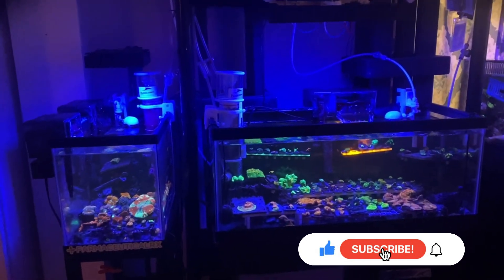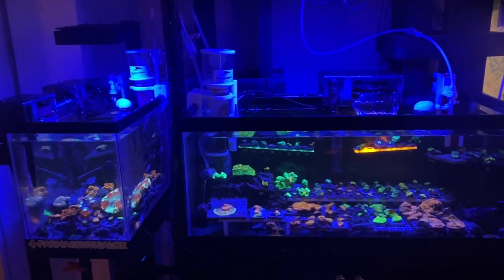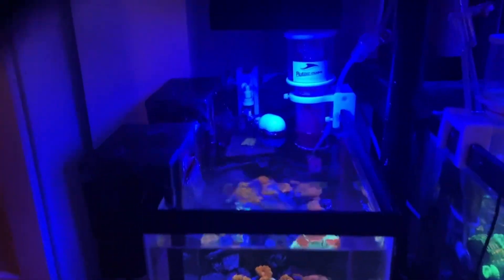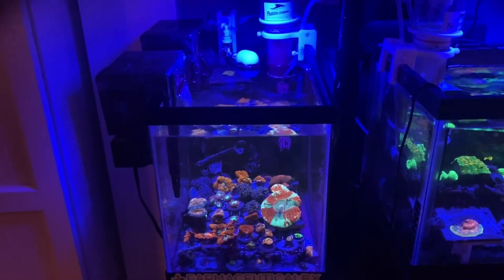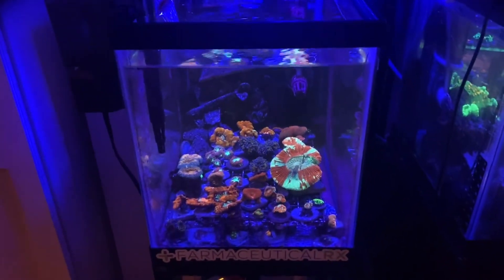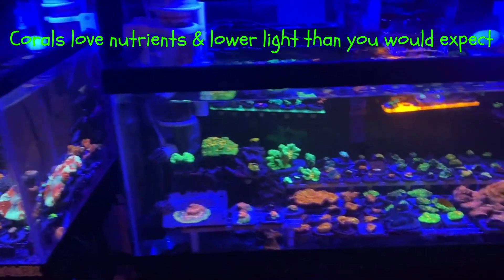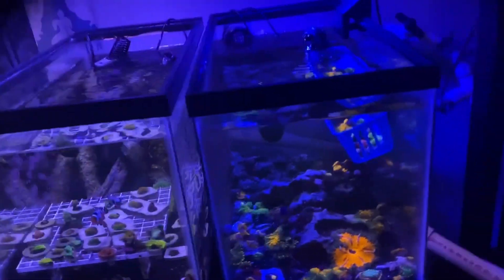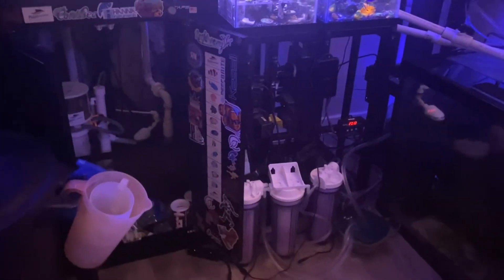Can a $500 Reef Tank grow CORALS better than a $5,000 Reef Tank?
In this one I go over the $ costs of a few different style tanks and equipment, and compare them. I talk about necessary and unnecessary equipment and some secret weapons I found to help me utilize cheap equipment properly!